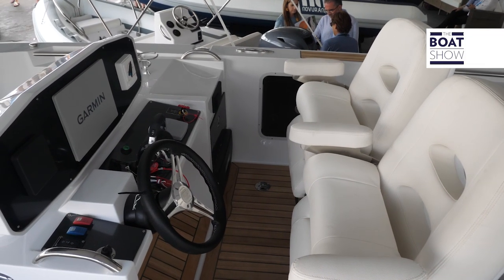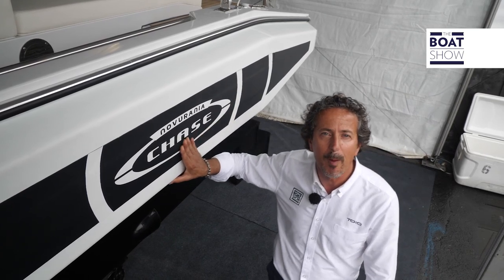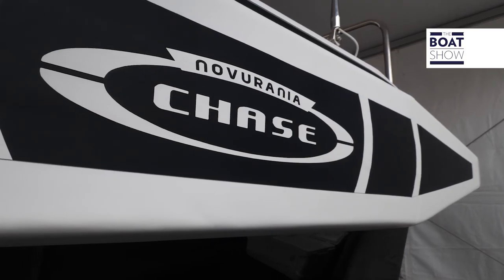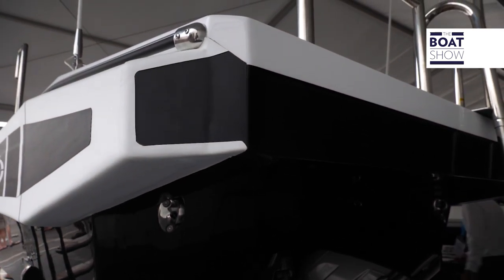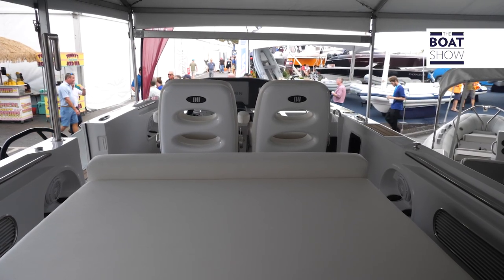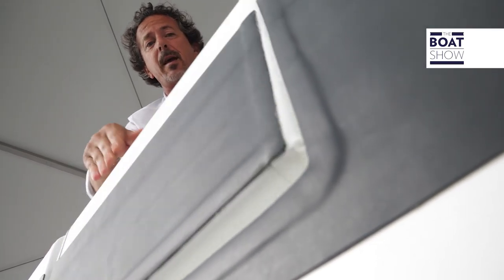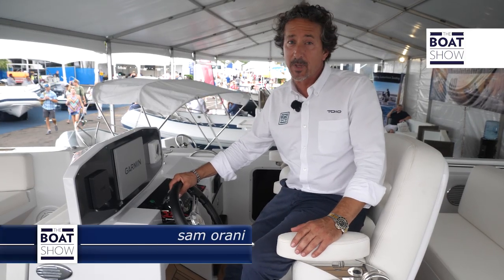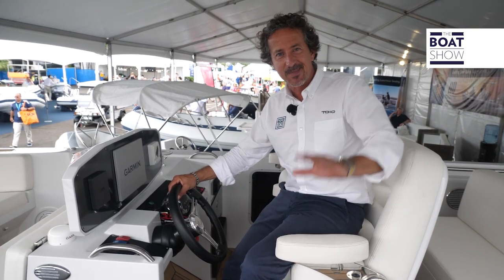NOVURANIA CHASE 23 - Walkaround & Interiors - The Boat Show